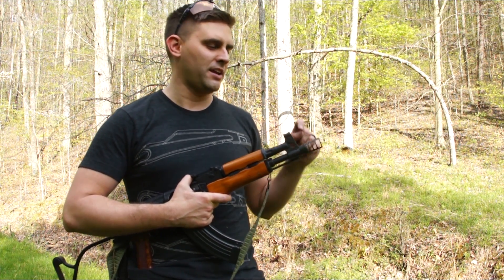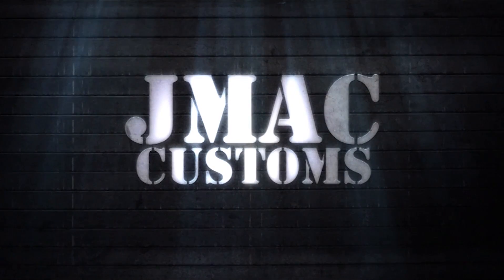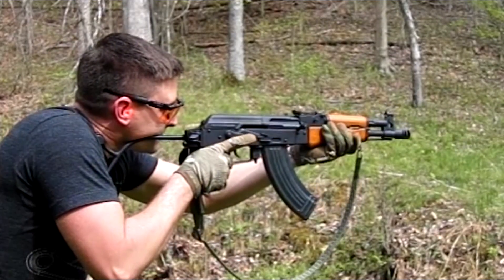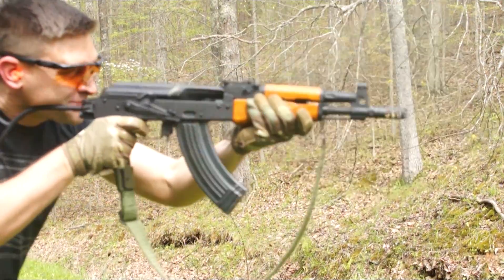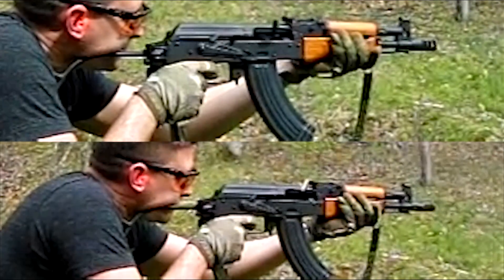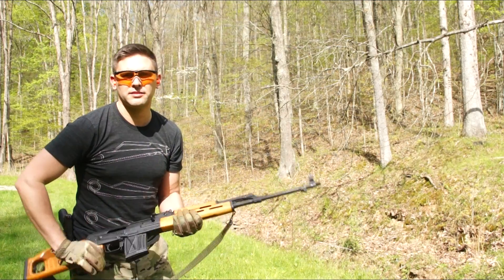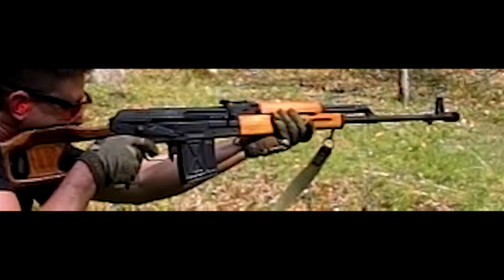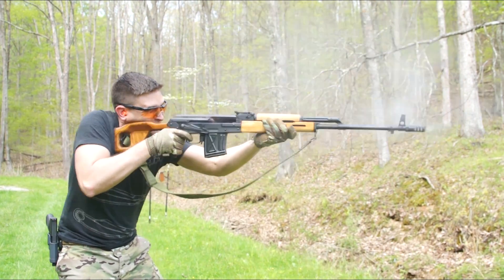Testing RRD-4 Prototype Muzzle Brake against the Lantac Dragon - JMAC Customs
We have found a way to design a muzzle brakes that efficiently captures the escaping gases and converts the energy into reducing recoil. Our brake also reduces is cheek slap which is incurred when a muzzle brake is designed to have too much down pressure. We are getting close on the final version of our muzzle brakes so we thought we would share our most recent testing.